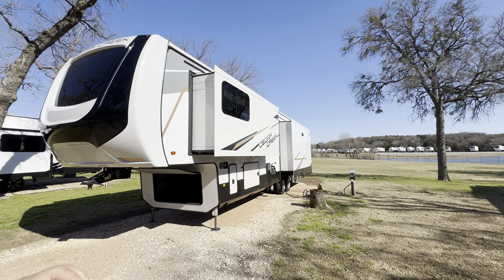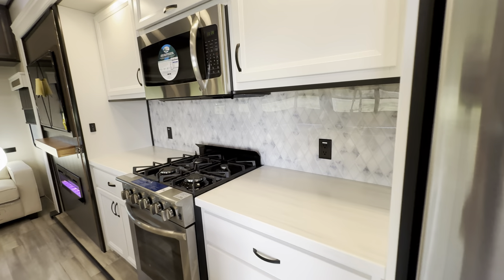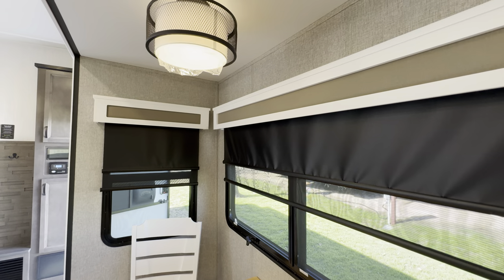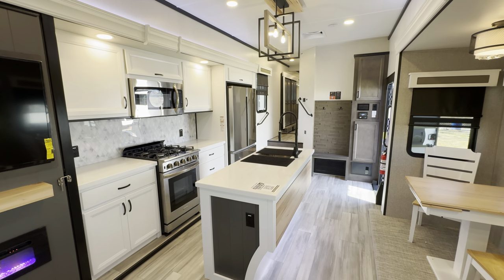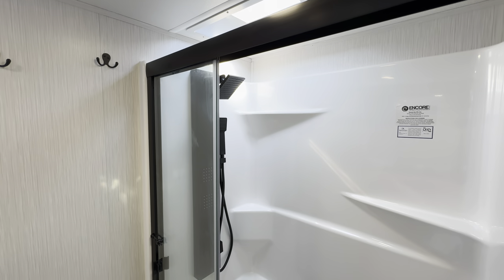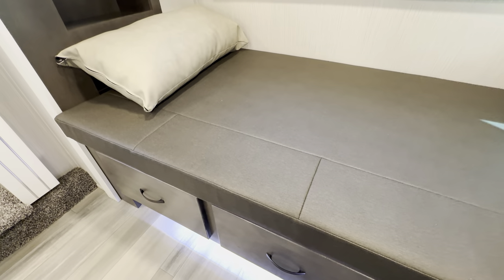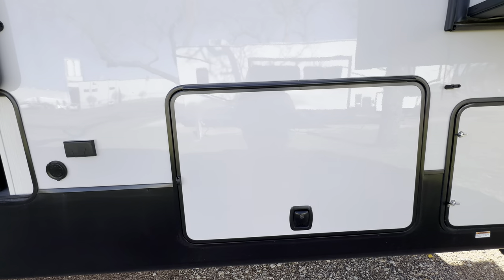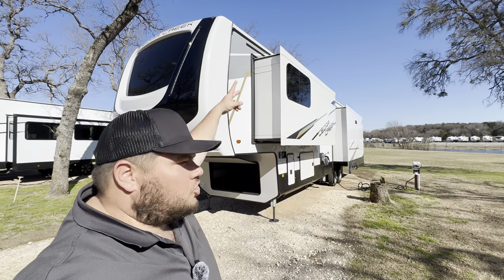2023 Cedar Creek 380RL | One of the Best Bedrooms in the RV Industry!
Enjoy this tour of the 2023 Cedar Creek 380RL, which has One of the Best Bedrooms in the RV Industry!!

HITCH WEIGHT: 2,790 lb.
GVWR: 18,000 lb.
UVW: 14,389 lb.
CCC: 3,611 lb.
EXTERIOR LENGTH: 42' 10"
EXTERIOR HEIGHT: 13' 6"
EXTERIOR WIDTH: 96"
FRESH WATER: 57 gal.
GRAY WATER: 82 gal.
BLACK WATER: 41 gal.
AWNING SIZE: 21'
00:00 Introduction: 2023 Cedar Creek 380RL
01:02 Livingroom: 2023 Cedar Creek 380RL
08:05 Bathroom: 2023 Cedar Creek 380RL
09:11 Bedroom: 2023 Cedar Creek 380RL
11:38 Exterior: 2023 Cedar Creek 380RL